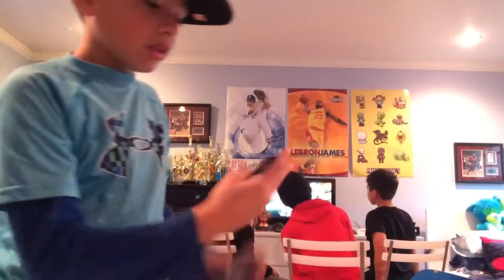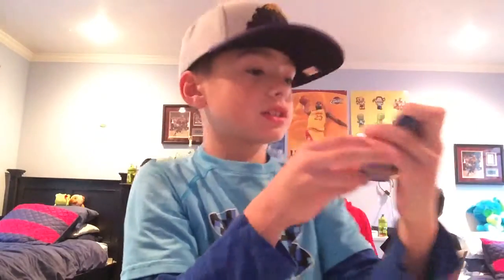Opening a Kyogre EX Tin+ 3 packs!